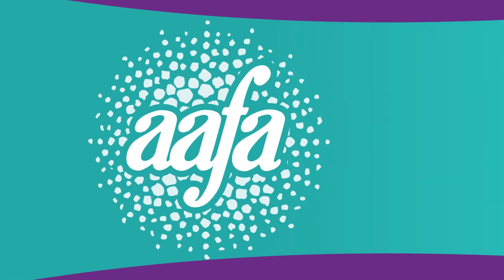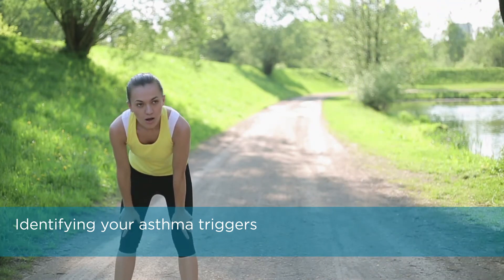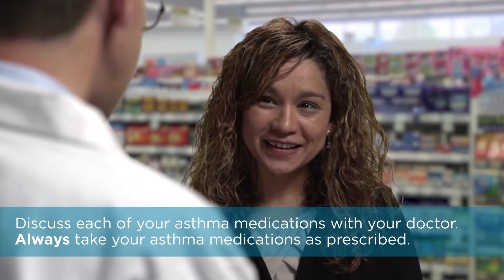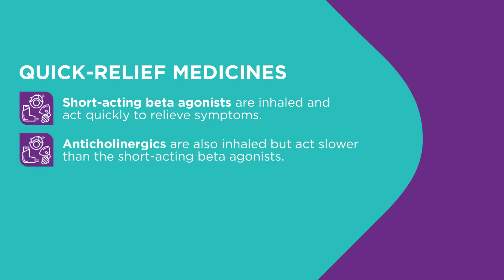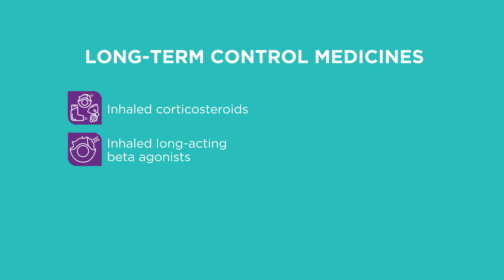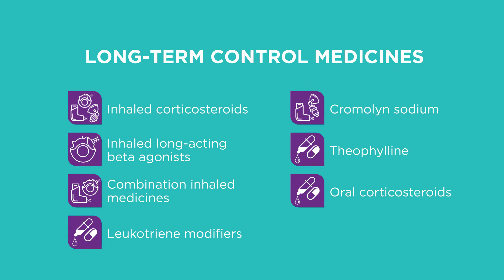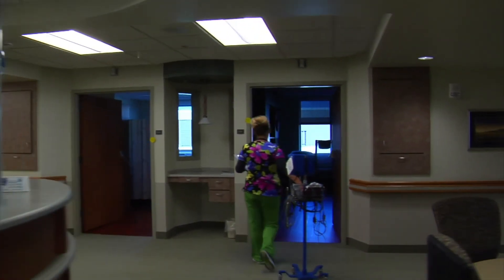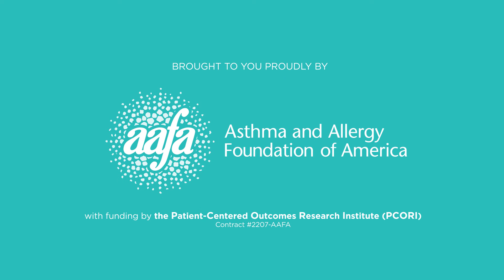Understanding Asthma Treatments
A proper treatment plan created by your doctor can help you manage your asthma. This can include medicines, avoiding triggers and following an Asthma Action Plan. Learn about the different types of asthma medicines used to treat asthma and how your involvement in research can improve asthma treatment. You can get involved in asthma research today by joining our online community and opting in to get alerts about research that might interest you